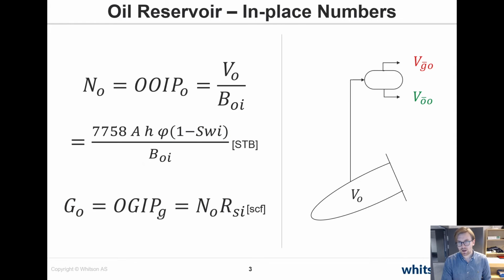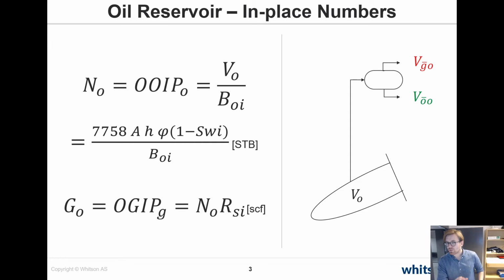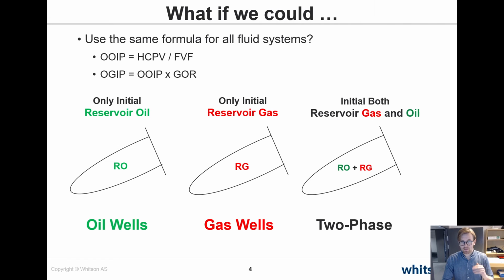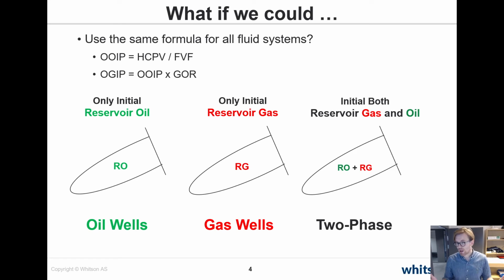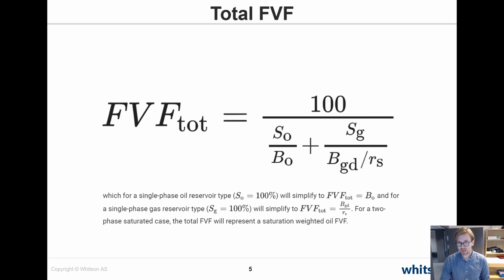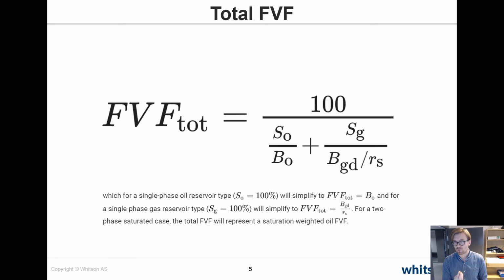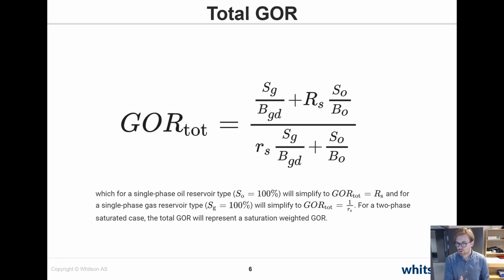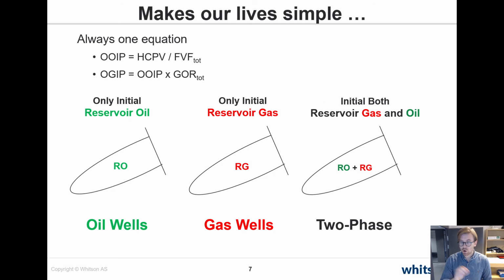Shale PVT & Sampling - In-Place Volumes